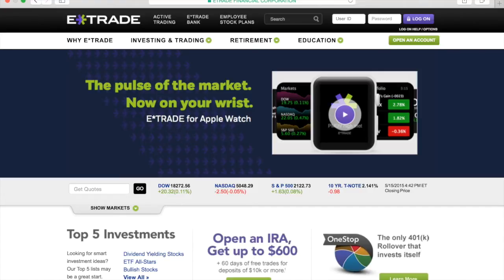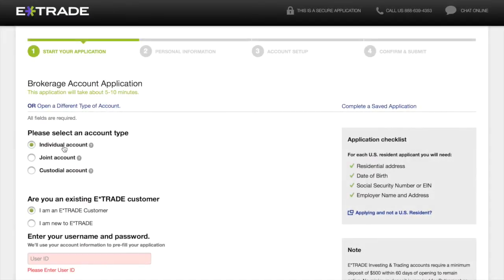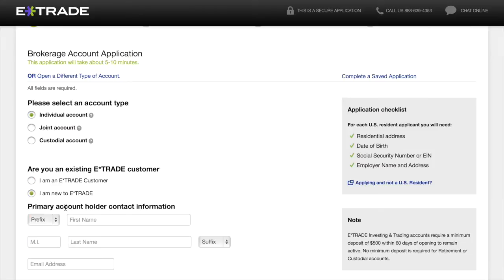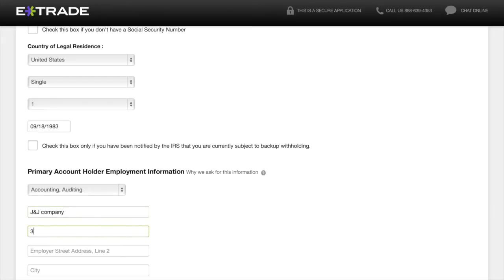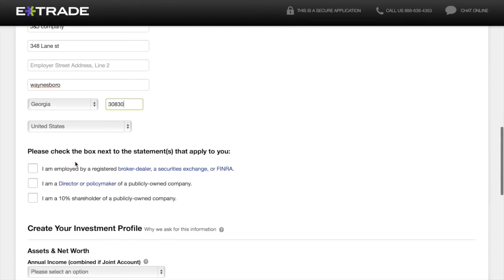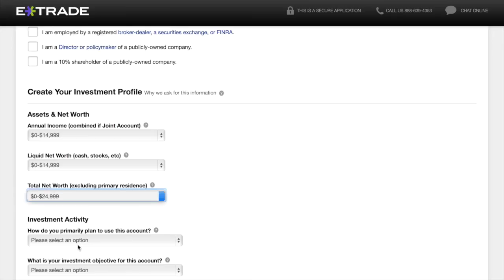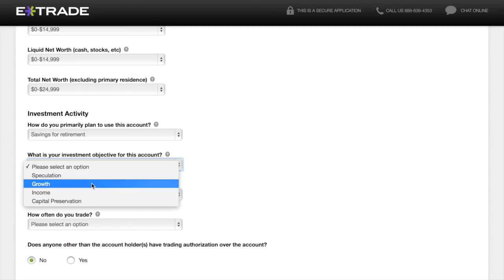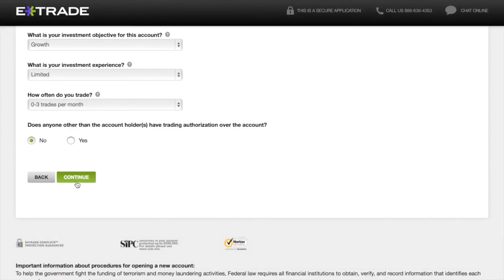How to open an Etrade (7 mins) updated 5/17/15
Step by step detail walkthrough of how to start an Etrade account.